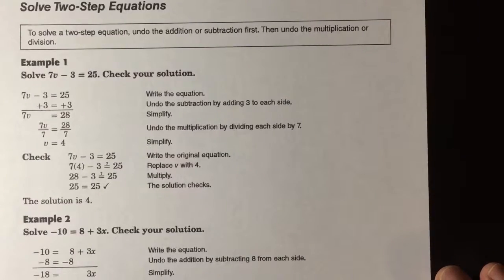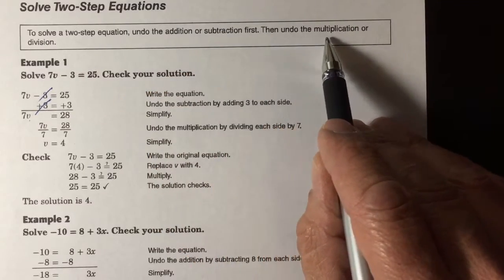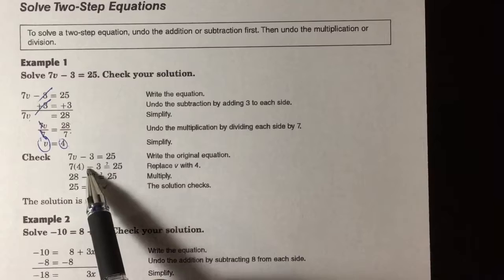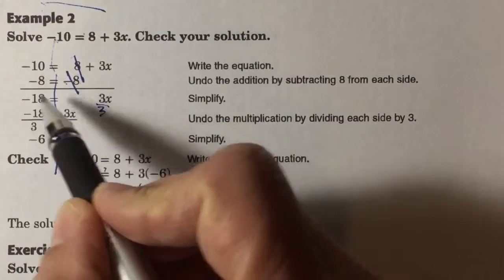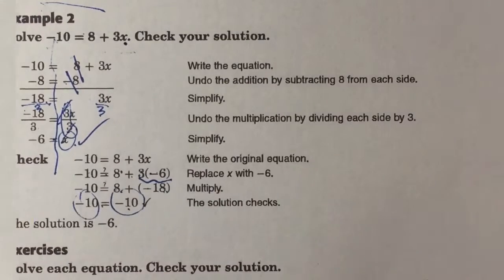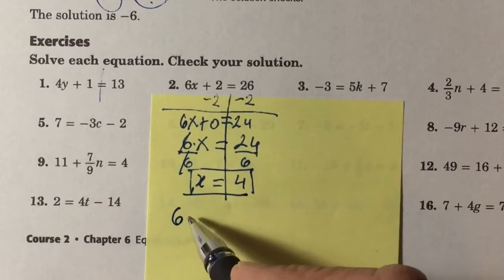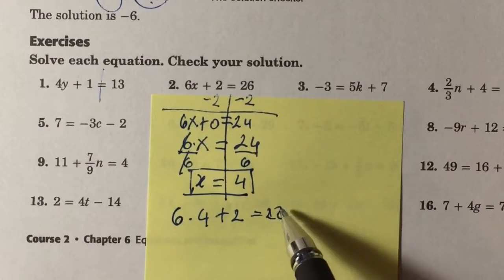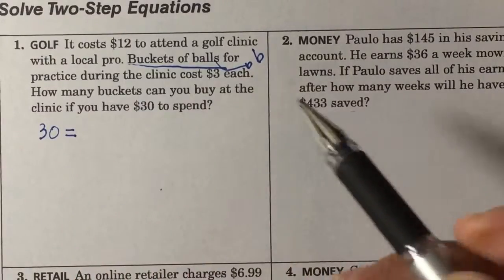Solve 2 steps equations